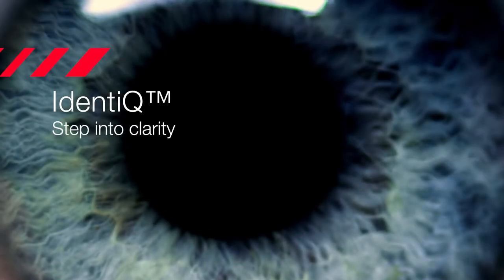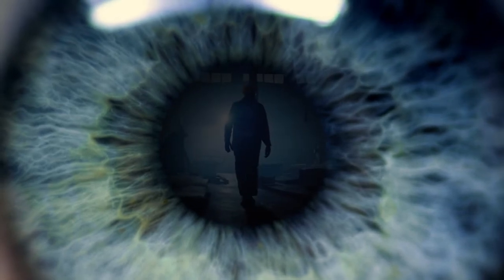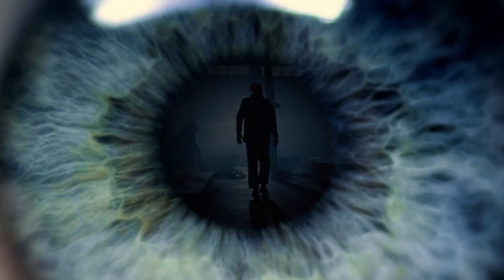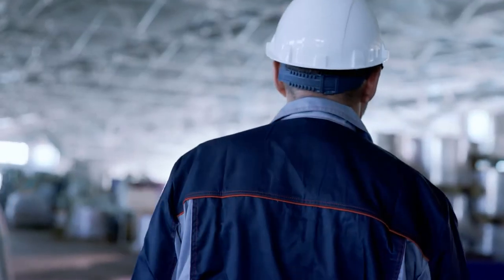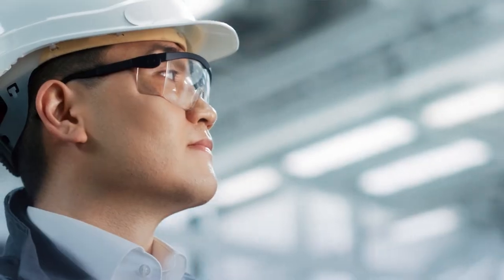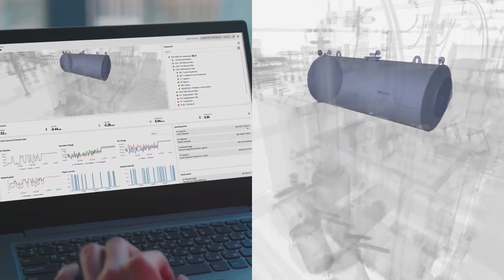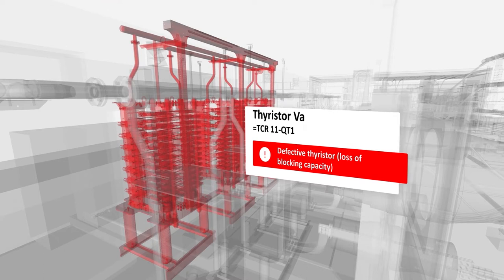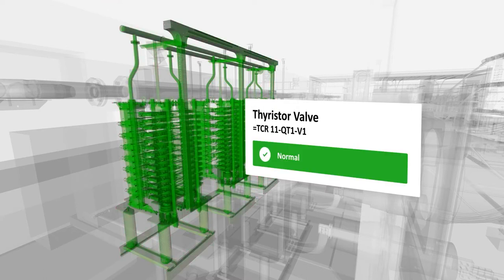Hitachi Energy IdentiQ™ digital twin - launch film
Hitachi Energy’s IdentiQ™ is a new digital twin solution, set to change the game for remote operations and maintenance. Using advanced 3D visual technology and analytics, IdentiQ™ makes it simple for utilities operators to have real-time visibility over their physical assets.

But how do you launch a revolutionary concept to a conservative audience, at early stages of their digital journey?

By making digital practical. Our ambition was to build belief in the value of IdentiQ, by demonstrating how tangible insights can deliver real-world results.

We make the complicated simple
agencyinc.co.uk